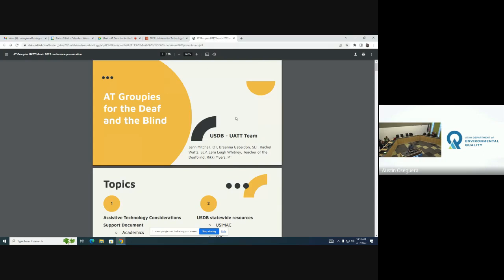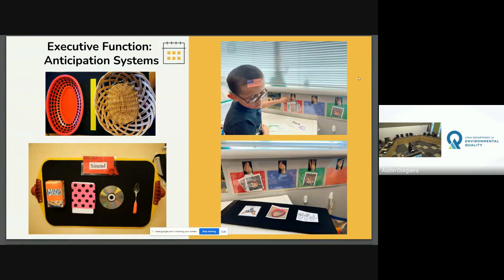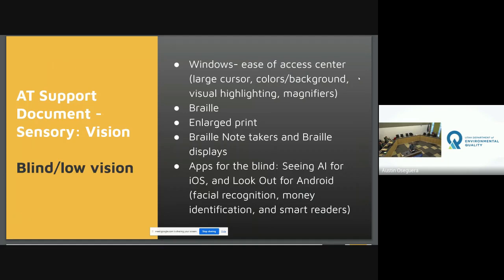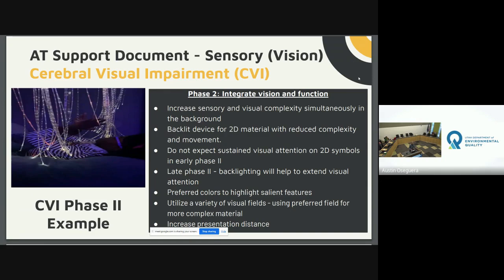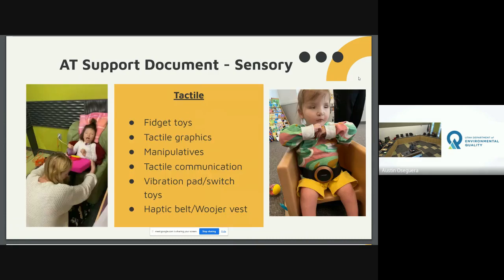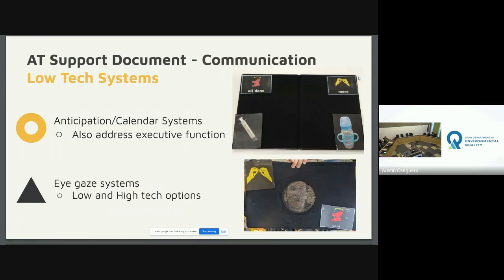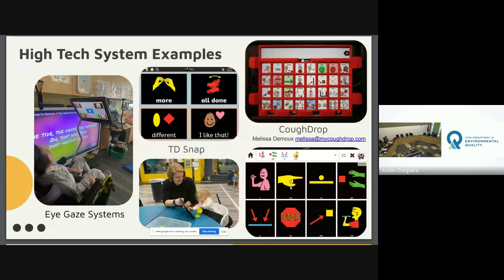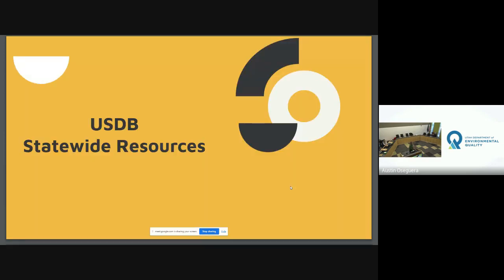AT Groupies for the Deaf and the Blind with USDB 2023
In this jam session, we will review considerations for assistive technology and provide examples to support children who are deaf, hard of hearing, blind, low vision, and deafblind.  Learn about the new statewide resources available through Utah Schools for the Deaf and the Blind (USDB).